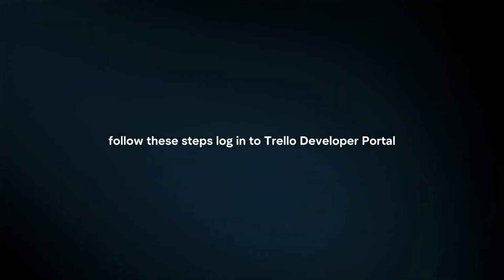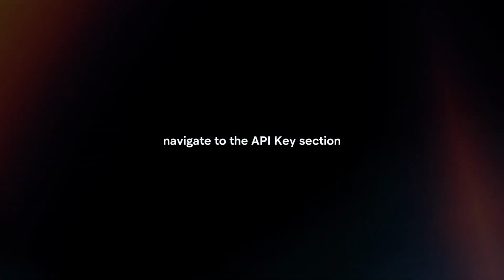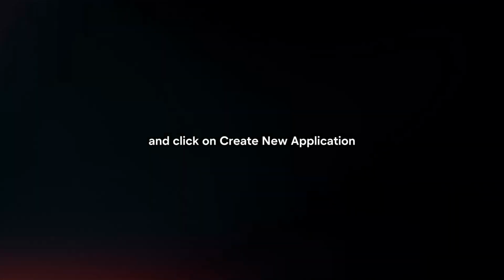How To Get Trello API Token In 2024?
In this video I will explain How You Can Get Trello API Token In 2024.